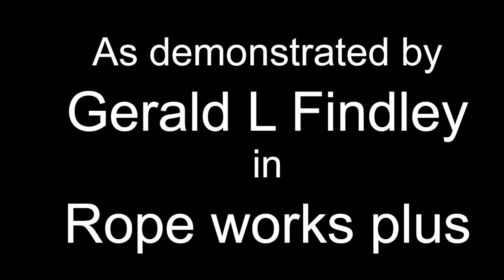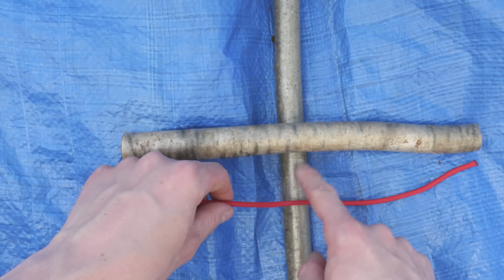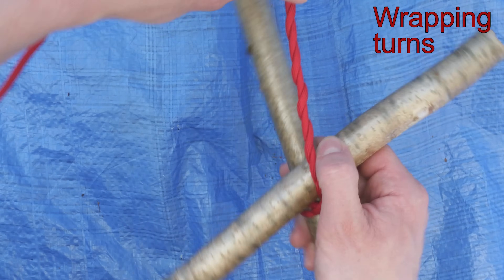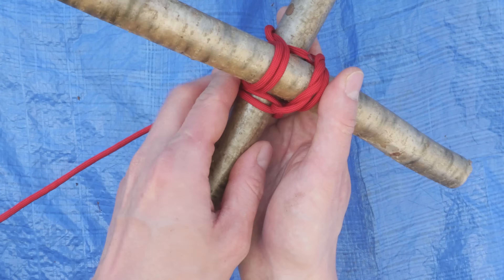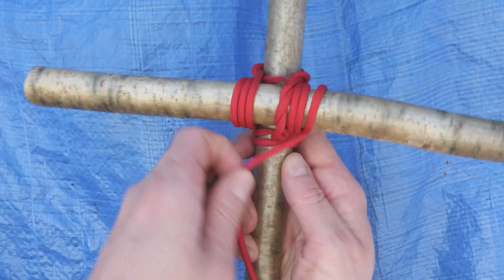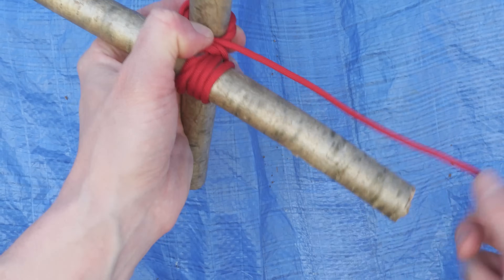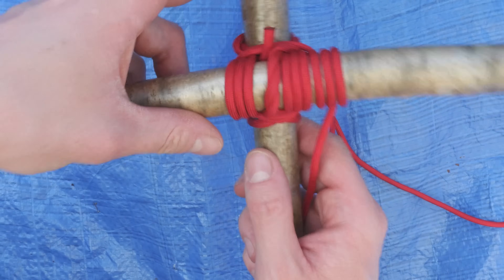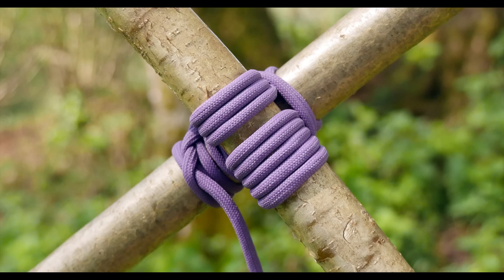Square lashing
In this video I demonstrate square lashing, a technique of binding two sticks at a right angle.

This technique can be used to construct various objects such as fences, ladders etc.